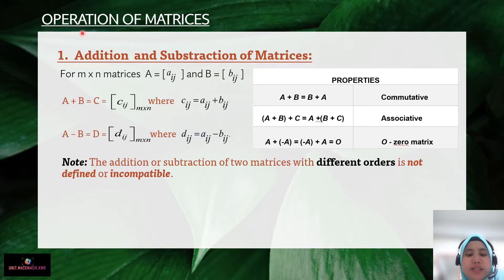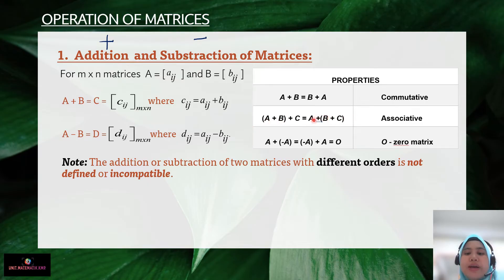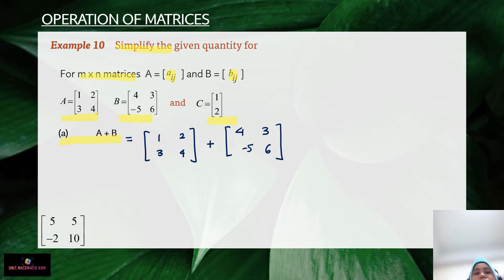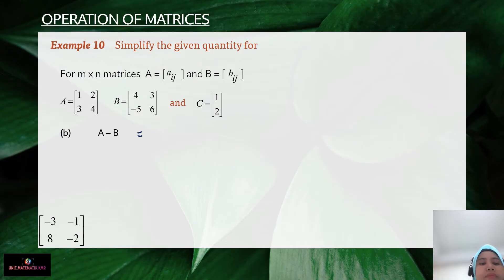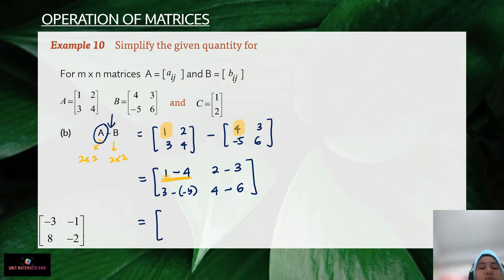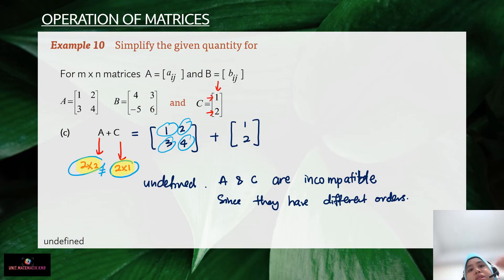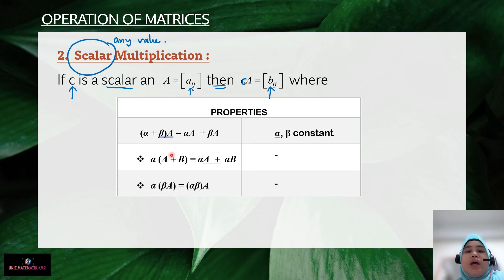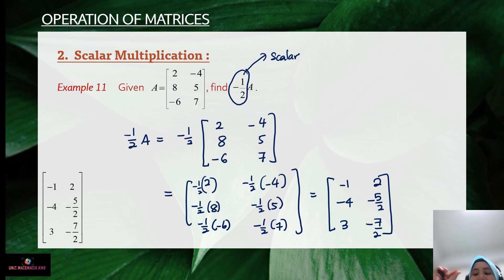AM015 CHAPTER 3 (LECTURE 1 OF 5) PART 2